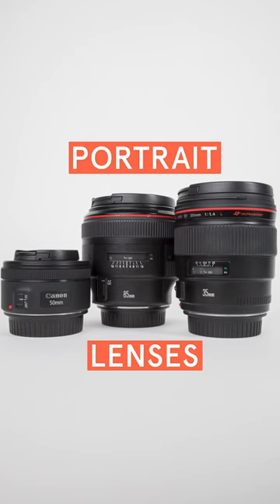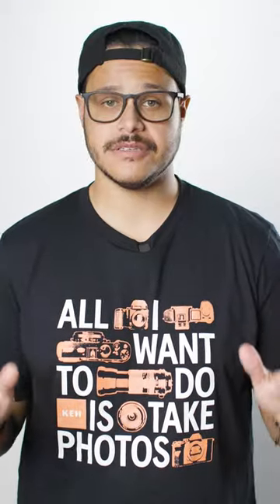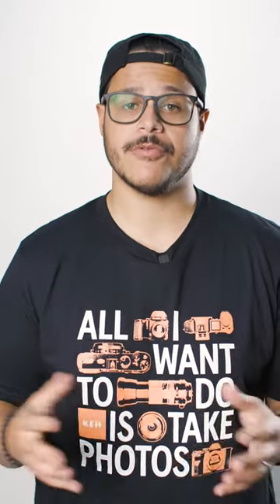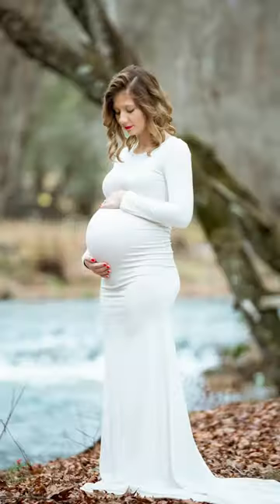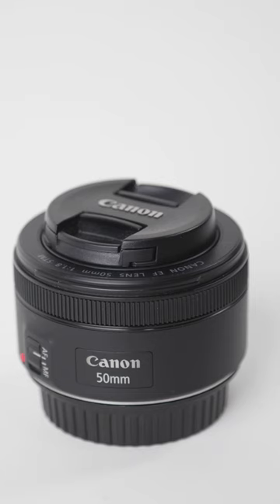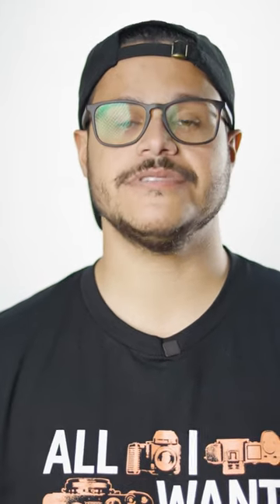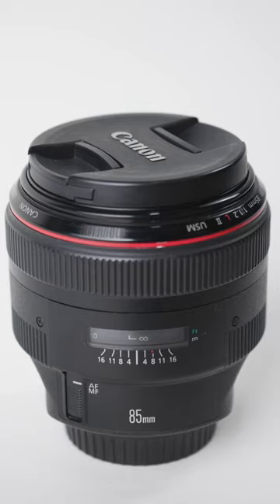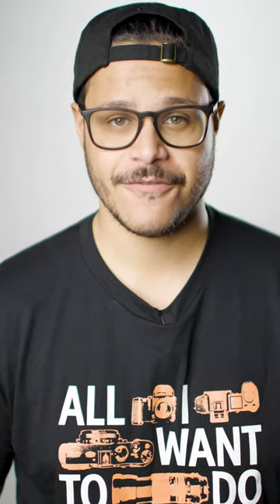Best portrait lenses — 35mm, 50mm, and 85mm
Every portrait photographer has a different preference for their ideal lens. Brand affinity, focal length, maximum aperture, and the weight of the lens itself can all influence why (or when!) a photographer might use it for portraits. John’s sharing some info on three common portrait lenses — 35mm, 50mm, and 85mm.